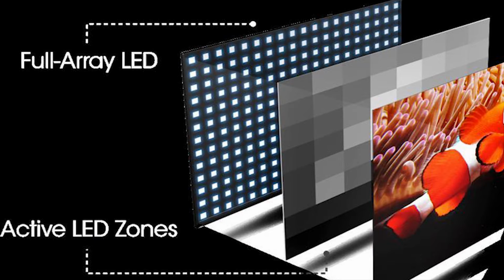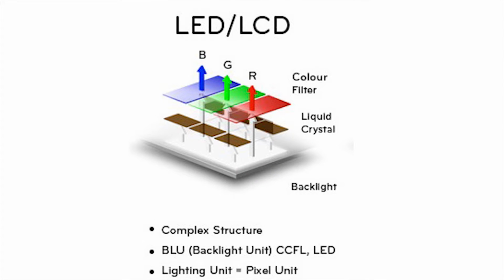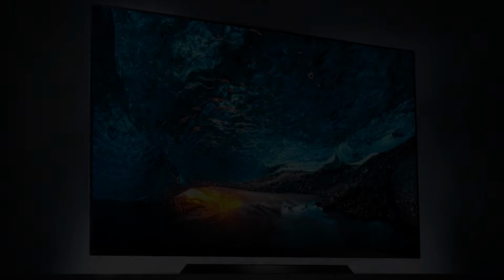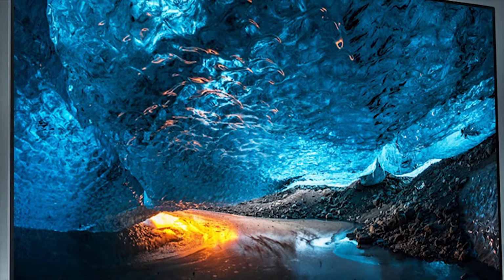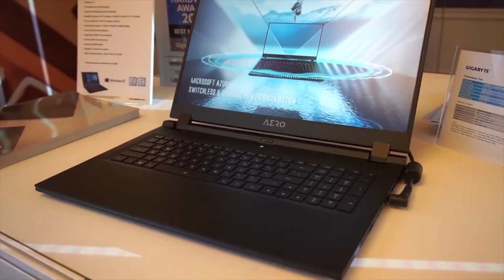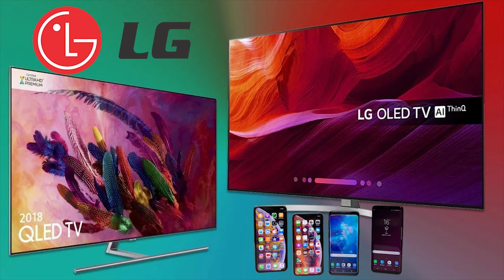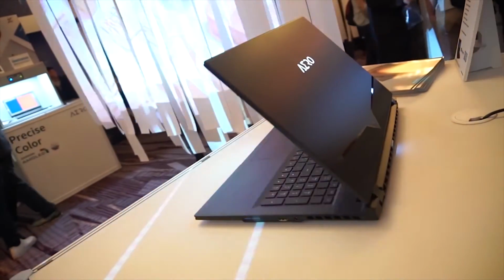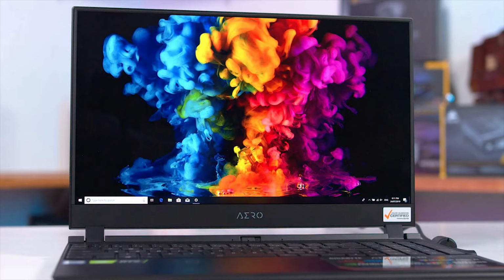The Best OLED screen laptop | Gigabyte Aero 15 🔥💻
The Best OLED screen laptop | Gigabyte Aero 15 Laptops are becoming very powerful and Today we witness High-end Tech like OLED displays being part of laptops giving it alot of attention.. Now you can use one laptop for all your tasks Thanks to this newly adopted OLED technology so whether you are content creator or pro gamer you will find all what you might need in just one device that you can carry around wherever you go ... Isn't that interesting ?!!

This new Gigabyte Aero 15 OLED is making it all possible thanks to its 4K OLED Display now you can edit your work without so much hassle with a precise vibrant & Vivid colors .. The Device grantee smooth experience free of regrets.

                                    :::::::Check out: :::::::

1.The Gigabyte AERO 15 OLED 🔥🔥🔥🔥🔥💻

 Thin Bezel Samsung UHD Amoled, i7-9750H, NVIDIA GeForce RTX 2070 Studio Ready, Samsung 16GB RAM, 512GB Intel 760P SSD, W10 Pro, RGB KB, 94W Ultra Slim Laptop

2.The Gigabyte AERO 15 OLED 🔥🔥💻
  SA-7US5020SH 15" Thin Bezel Samsung UHD Amoled, i7-9750H, NVIDIA GeForce GTX 1660 Ti, Samsung 8GB RAM, M.2 PCIe 256GB Intel 760P SSD, W10 Home, RGB KB, 94W Ultra Slim Laptop